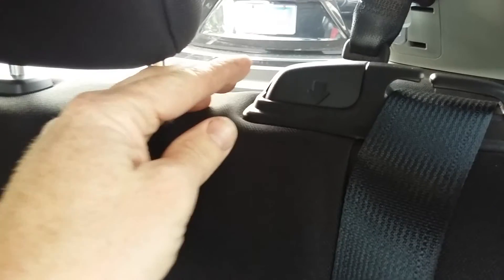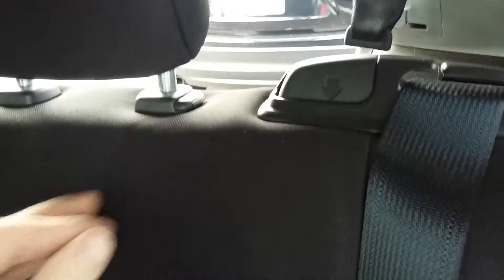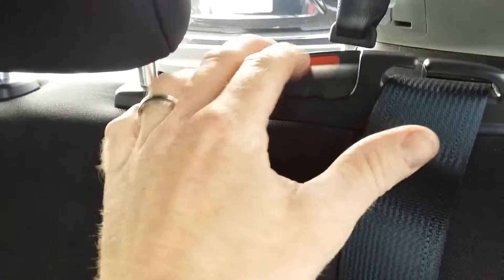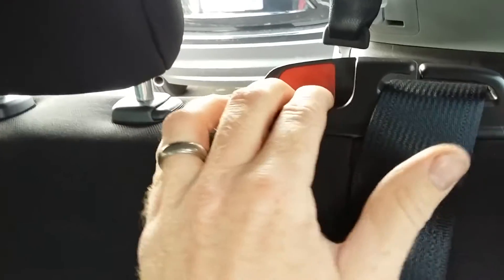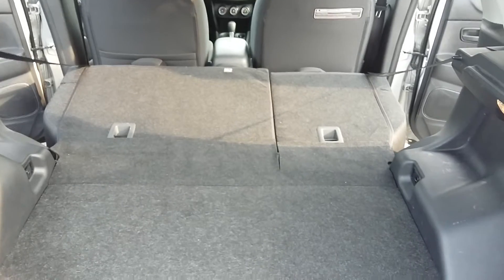How To Fold Down 2015 Mitsubishi Outlander Sport Back Seats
This video shows how to fold down the back seats on a 2015 Mitsubishi Outlander Sport.